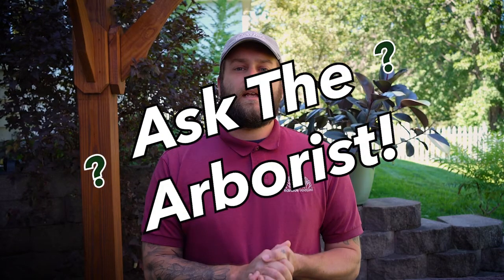Blue Spruce Dying From Top Down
Matt Karst talks about what could be causing a blue spruce to be dying from the top down.